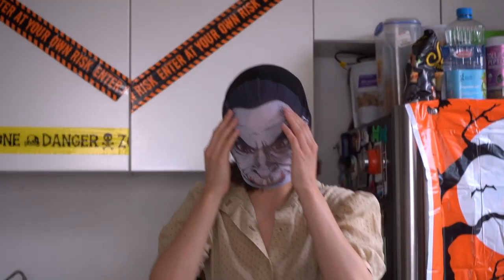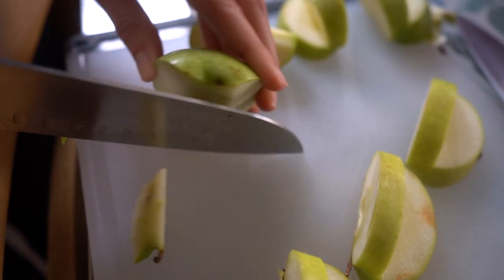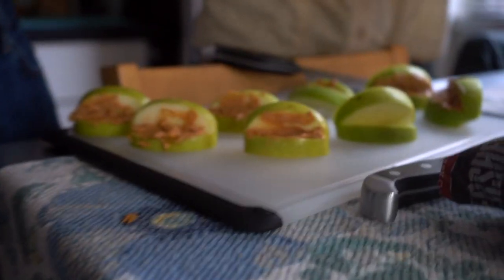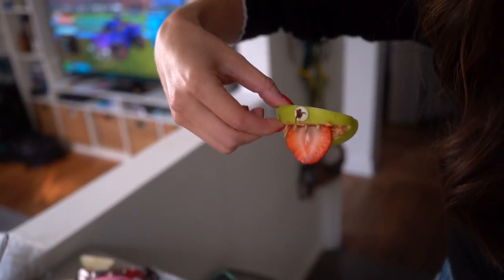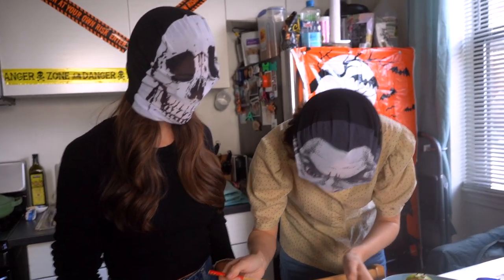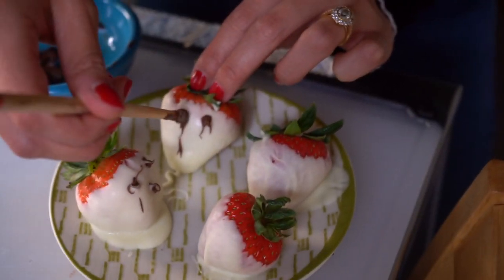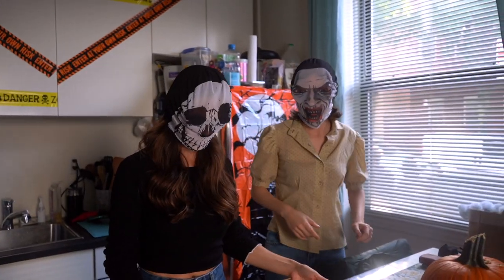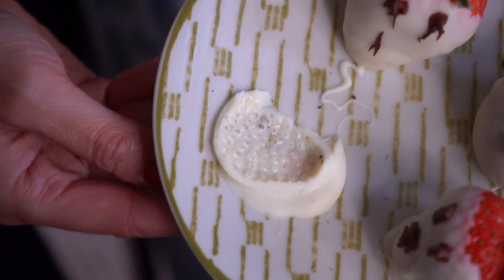SPOOKY SNACKS 4. VLOG 294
Follow along as we make some yummy Strawberry Spookers & Apple Monsters.
& Follow Dayna on IG: @daynafrazer

*THANK YOU GUYS FOR WATCHING. HOPING THIS LEAVES YOU A LITTLE BIT HAPPIER*

CAMERA : Sony A7iii
EDITING SOFTWARE : Final Cut Pro